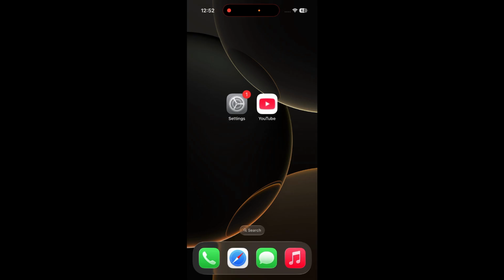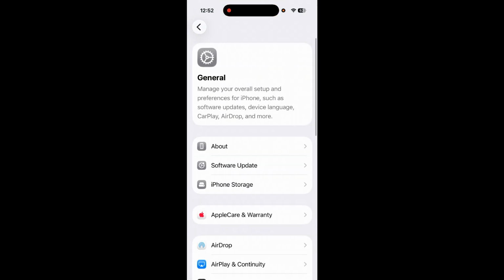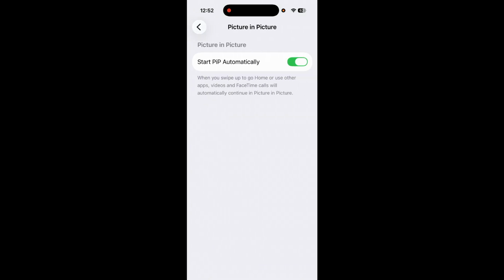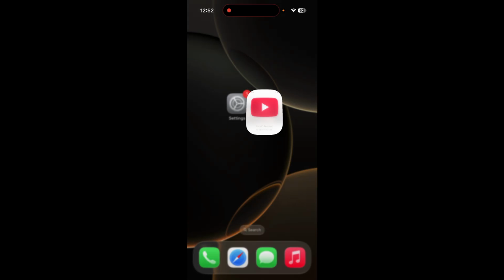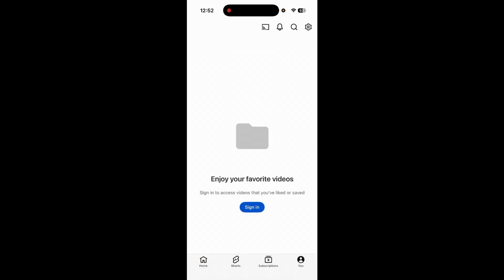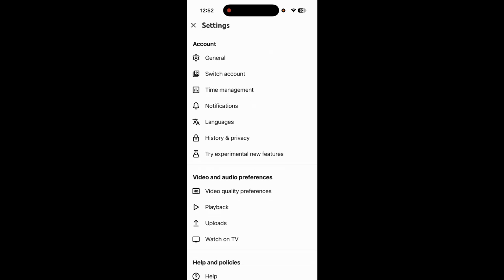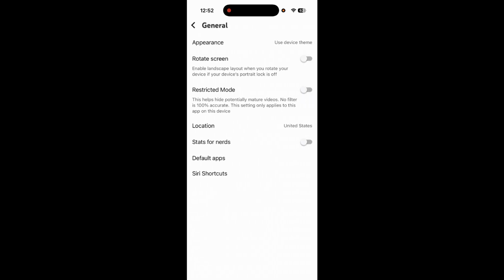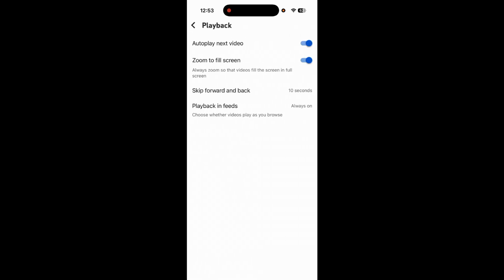How to Fix Pip Not Working On YouTube || Picture In Picture iPhone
How To Fix Pip Not Working On YouTube